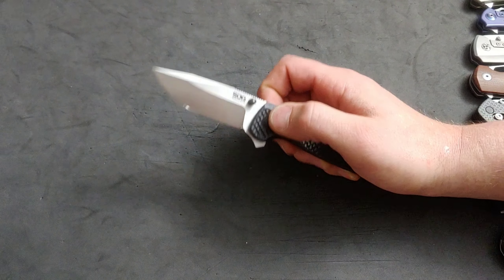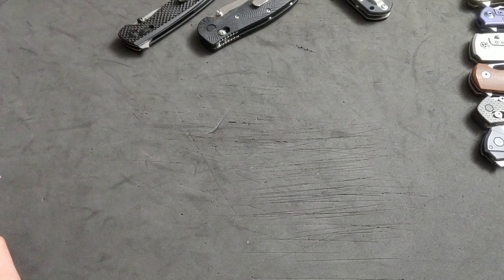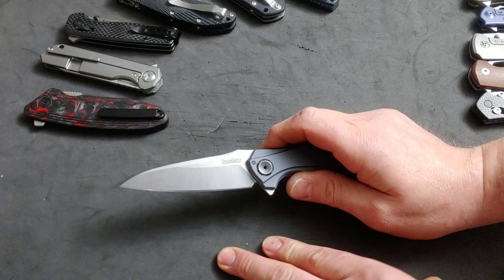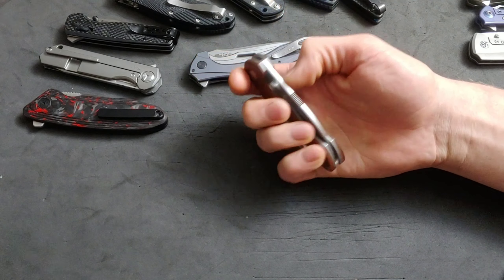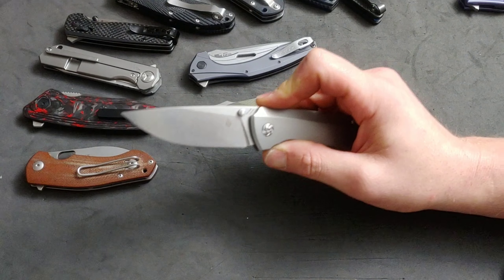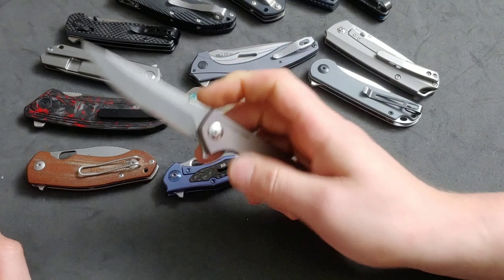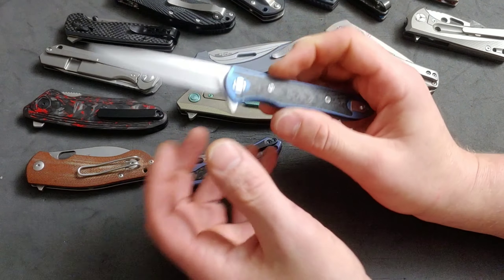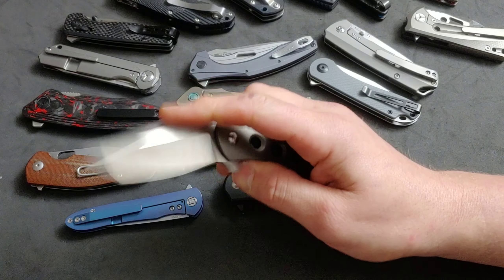Form Over Function Knife Talk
Today I talk about companies making knives that have form over function in my knife talk.